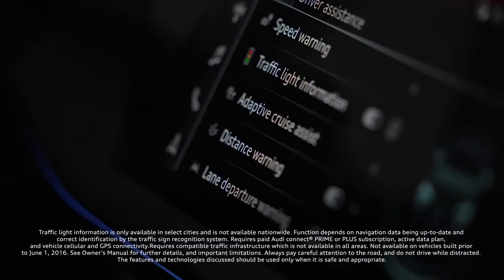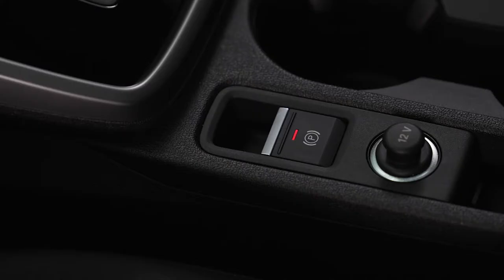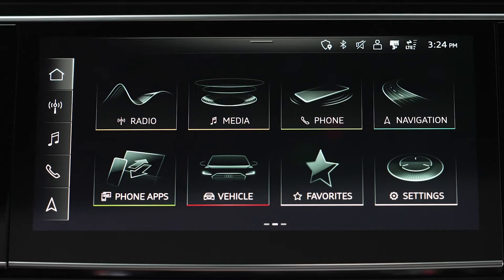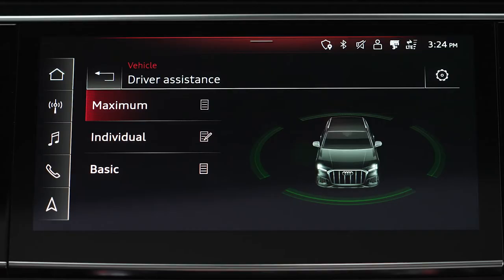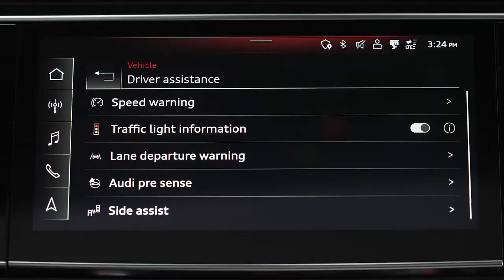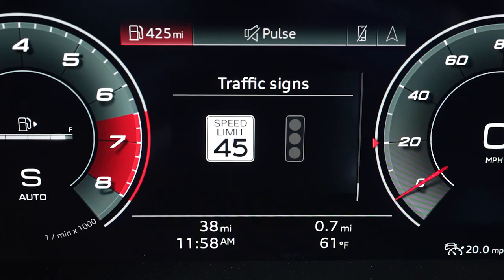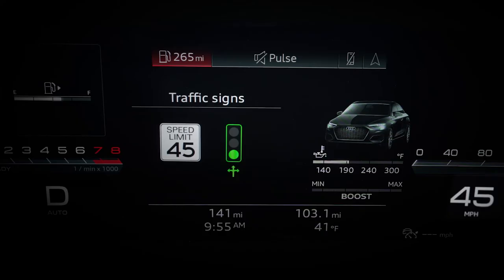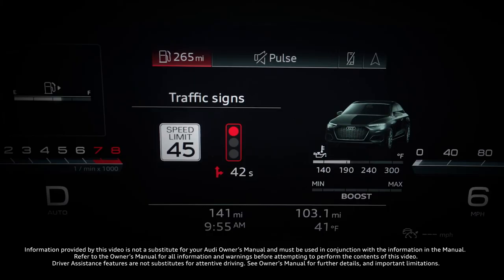Audi Tech Tutorial: Traffic Light Information